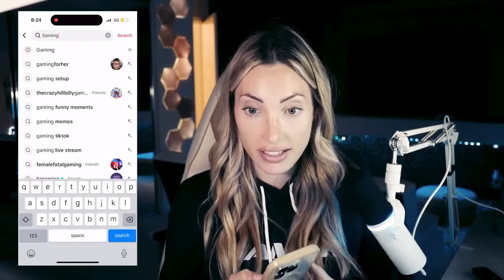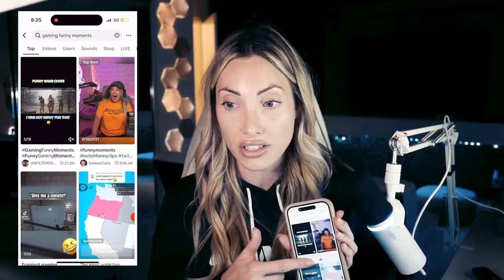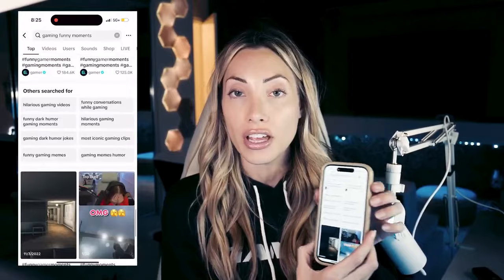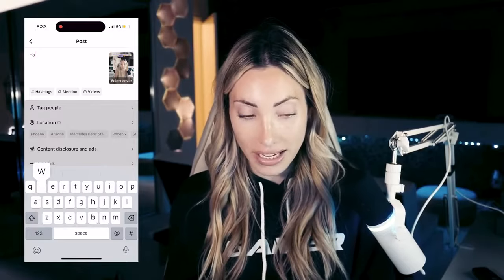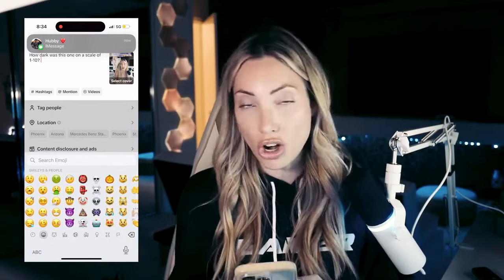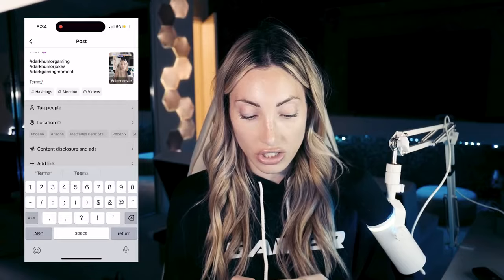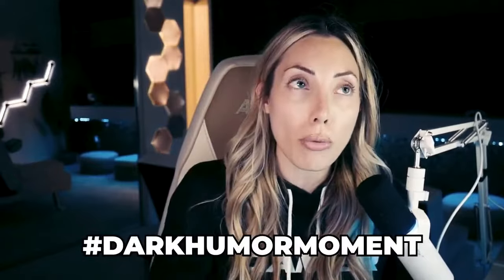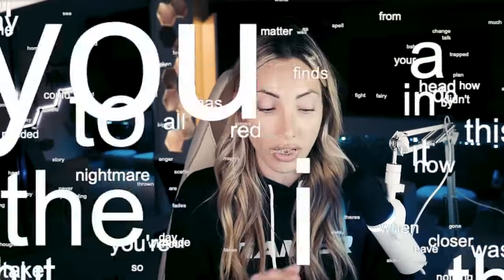How To Make Your TikTok Videos Go Viral Fast | Avori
Want to make your TikTok videos go viral fast? In this video, I share proven tips and strategies for creating viral content and growing your TikTok presence. Whether you're new to TikTok or looking to improve your content, these tips are designed to help you succeed.

Learn the secrets to creating engaging short-form videos, discover the best times to post, and understand how to use hashtags effectively. These insider tips have helped many of my students and clients go viral.

Video Title: How To Make Your TikTok Videos Go Viral Fast | Avori

The video has information on How To Make Your TikTok Videos Go Viral Fast. But also tries to cover the following subjects:

TikTok Viral Video Strategy
TikTok Content Ideas
TikTok Growth Hacks

✅  About Avori:

Avori is a Gaming Content Creator and streamer with over 2M followers and 80M monthly views. She is also a model signed with Ford Models.

She has been streaming since 2017 and has achieved success across multiple platforms, including Twitch, Instagram, Facebook, and TikTok. From that success, she was cast on a Netflix show called 'The Mole', which aired in October 2022. Avori primarily streams Battle Royale games like PUBG and Call of Duty: Warzone, but occasionally you'll find her de ella streaming games like Among Us.

Her passion is to educate others on how to make money in the gaming industry to promote a healthy work/life balance as a gamer. NO, SHE DOES NOT HAVE AN OF! Lol